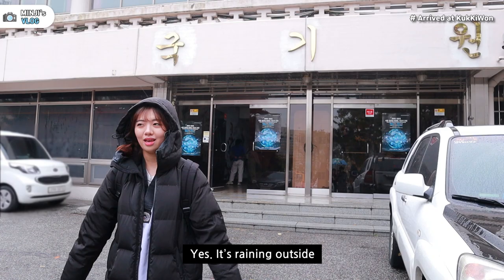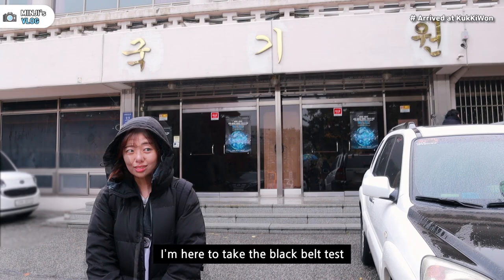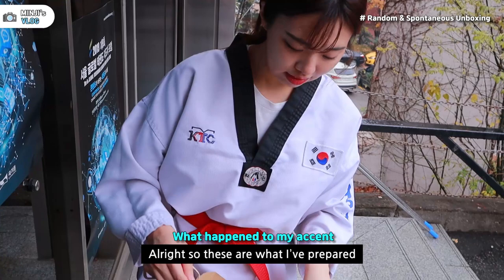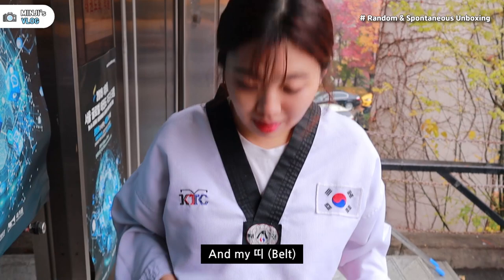A (Very Belated) Taekwondo VLOG ㅣ I nailed my Black Belt Test!!!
If you have followed me on IG, you guys already know this but last December 1st, I took the black belt test :)
I passed the exam at the end, so about a month later I was able to get the real black belt.

These days, I've been social distancing since the Coronavirus outbreak in Korea so I haven't exercised in my Taekwondo studio with my black belt for about 2 months ㅠ0ㅠ

I really miss those times when I was able to focus only on exercising and learning something from my Taekwondo master.

I really hope everything settles down soon. I want my normal days back!!

Anyway, enjoy my video!

♥  P.O.BOX ♥
[ENG] To Minji Teaches Korean, Creative Force, 7th floor, 31, Maebongsan-ro, Mapo-gu, Seoul

[KOR] 서울특별시 마포구 매봉산로 31 (상암동, S-PLEX CENTER), 시너지움 7층 1인 미디어 사무실